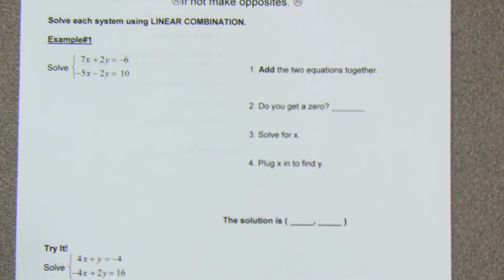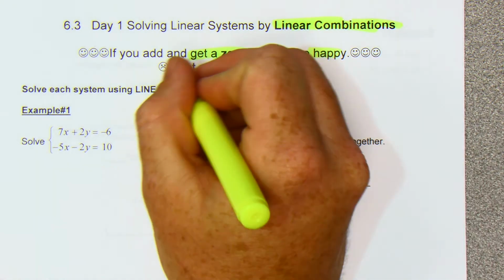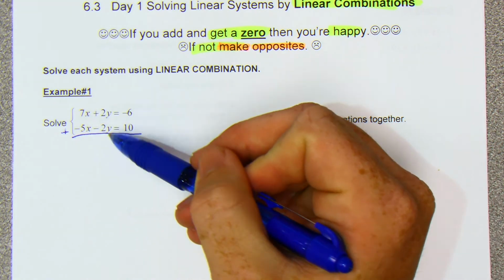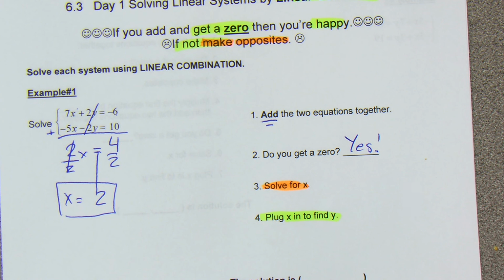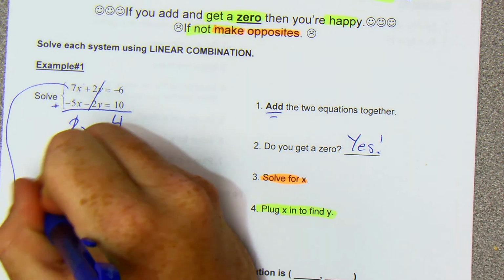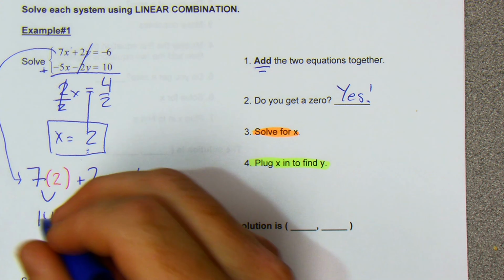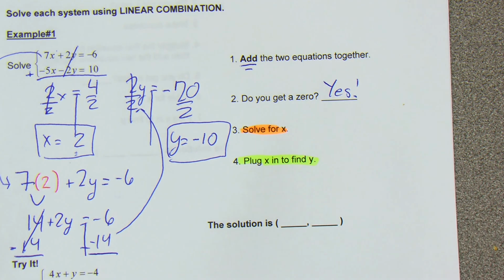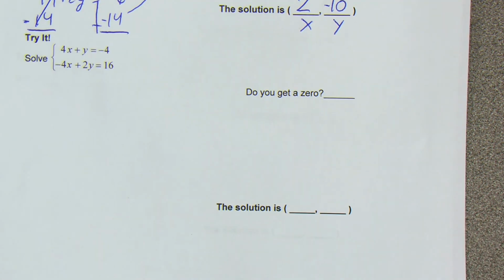Lesson 6.3 Day 1 Video 1